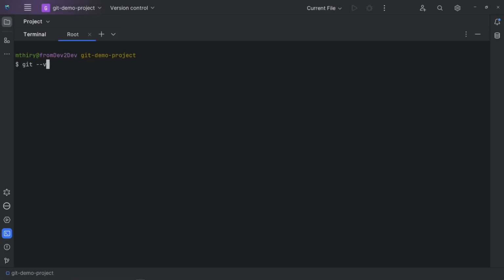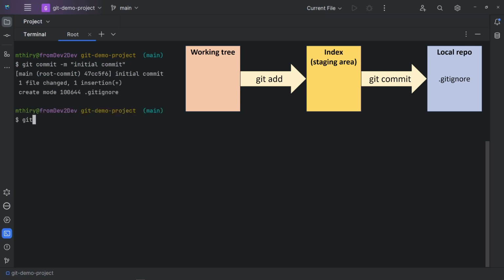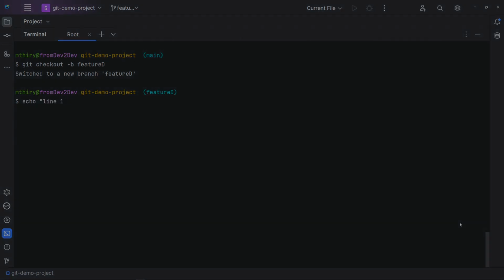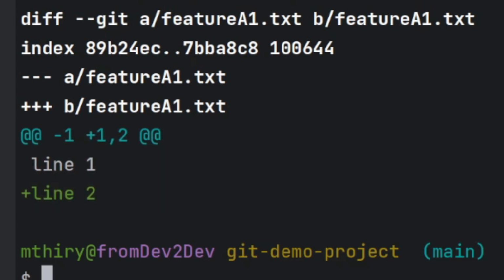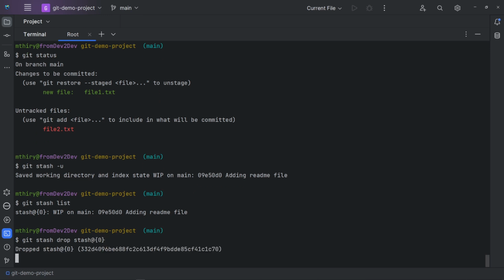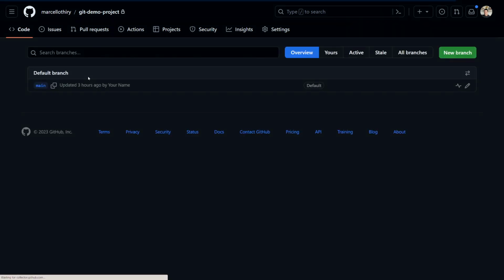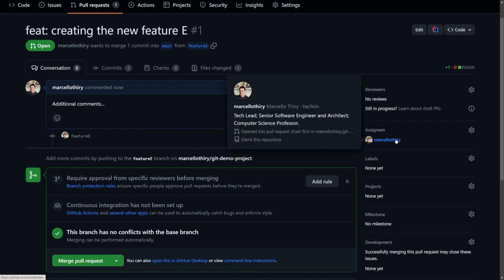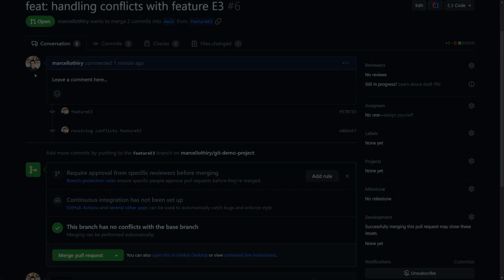Git and GitHub: everything you need to know to join a team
In this video, I'll show you how to use the main git commands and how to use GitHub to collaborate with other developers. My goal is to prepare you for the most common day-by-day tasks you need to perform as a team member. Not just to repeat commands, but to understand them and have a good foundation to advance your career. If you have no experience with git or are new to it, I believe this video is for you. But even if you are already working with git and GitHub, I’m sure you can benefit from it.

🚩If you want to write any comments, you can do it in English, Portuguese or Spanish (in this case, I will do my best). I'll keep the replies in Portuguese and translate them to English.

🚩Caso você queira comentar algo neste vídeo, você pode fazê-lo em inglês, português ou espanhol (neste caso, darei meu melhor). Eu manterei as respostas em português, mas também com a tradução para o Inglês.

► Key moments
0:00 Introduction
0:41 Git initial setup
1:48 Creating the local repository
3:51 Using gitignore
4:15 git status, working tree, index, repository
5:02 git add and git commit
5:46 Checking the history of commits with git log
7:09 Working with branches
8:27 Merging a branch into main
9:36 More about branches and commit tree
12:36 Exploring git log
13:59 Understanding changes using git diff
17:01 Saving unfinished work with git stash
20:28 Introducing remote repositories with GitHub
21:00 Improving security with SSH in GitHub
23:36 Creating a remote repository in GitHub
24:17 Linking the local repository to the remote
25:32 Cloning an existing repository
26:14 Working with the remote: pull and push
28:06 Creating and merging a pull request in GitHub
31:38 Resolving conflicts in GitHub
33:37 Resolving conflicts locally
35:12 Wrapping up